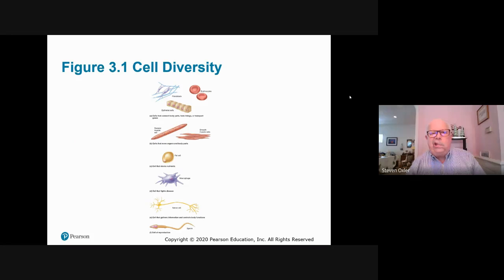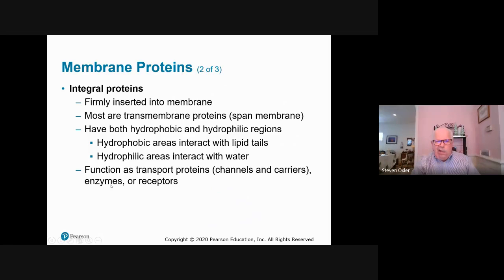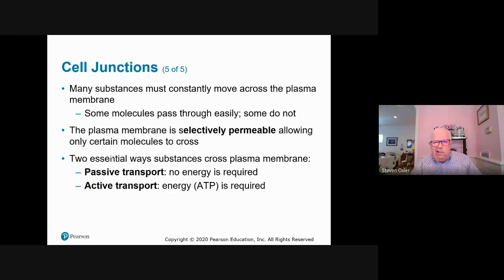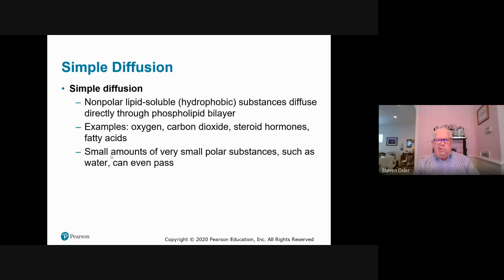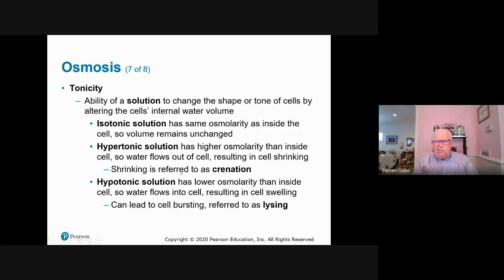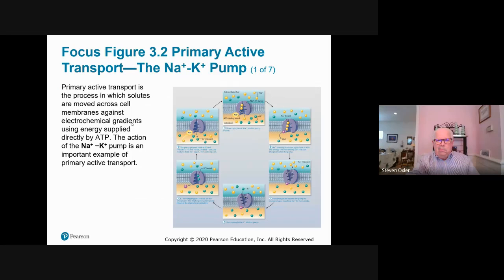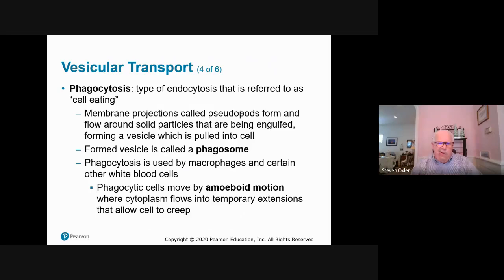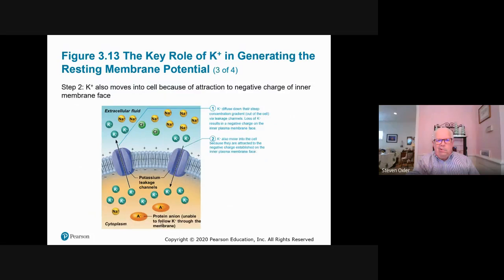BIO 110 191 2021 02 01 at 08 06 GMT 8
Chapter 3 Parts A & B The Cell